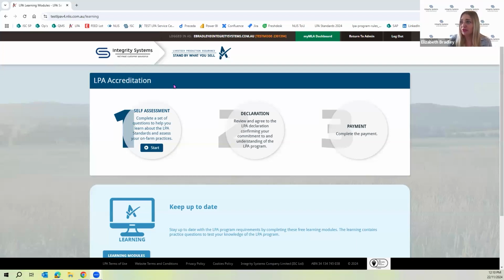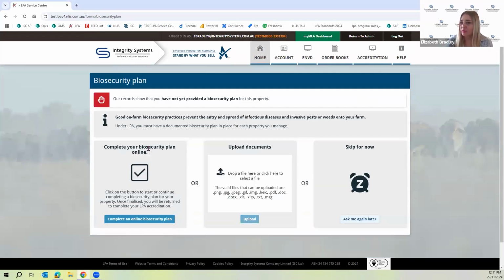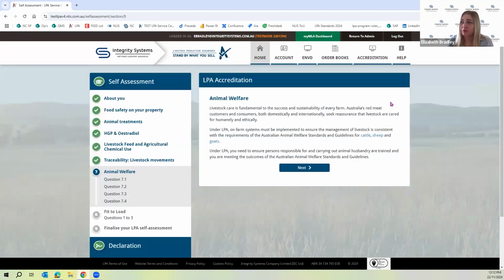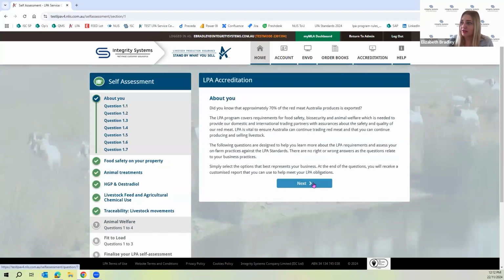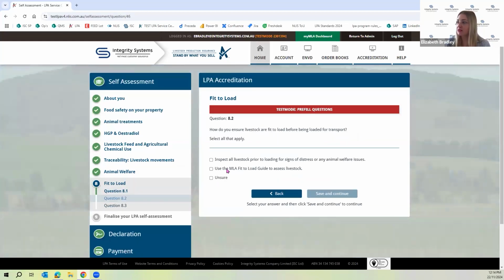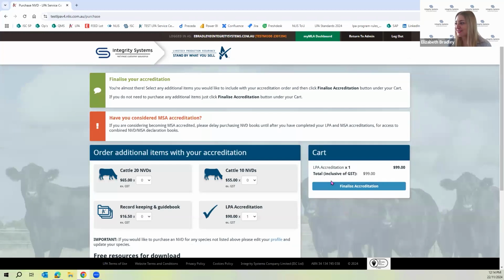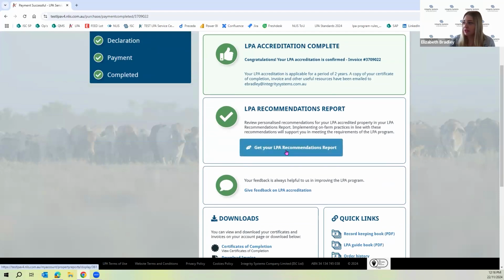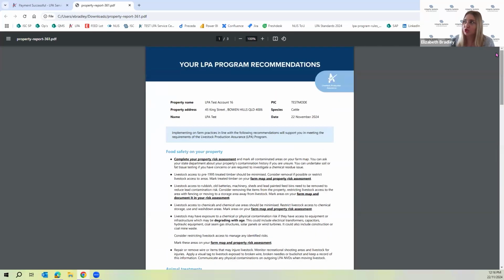DEMONSTRATION | Livestock Production Assurance self-assessment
Integrity Systems' Elizabeth Bradley demonstrates the Livestock Production Assurance (LPA) self-assessment tool.